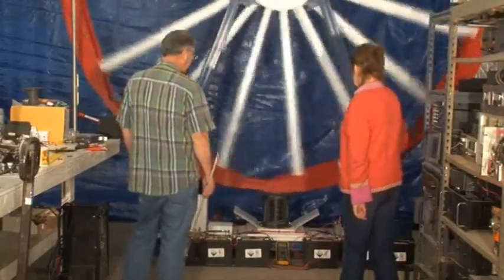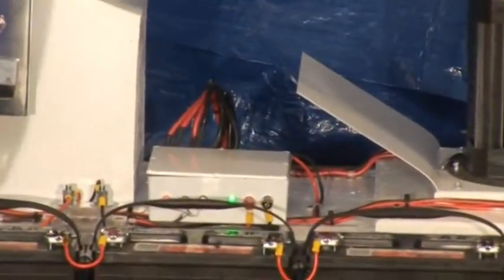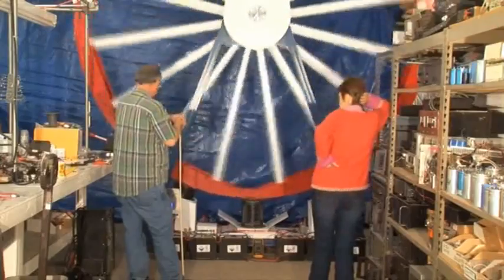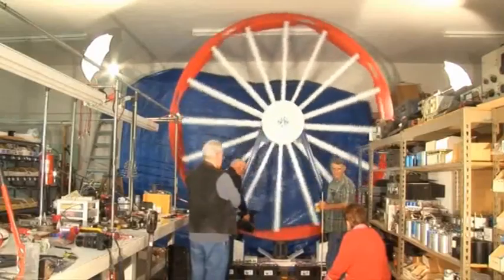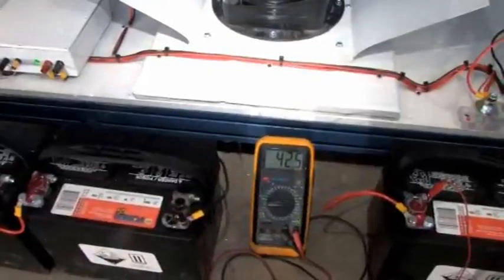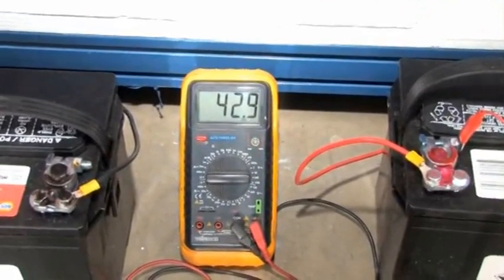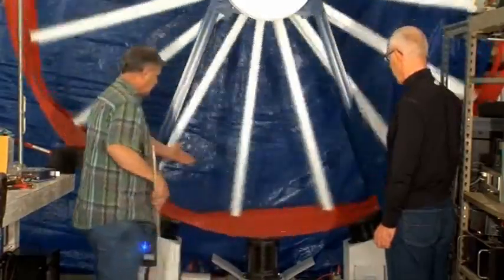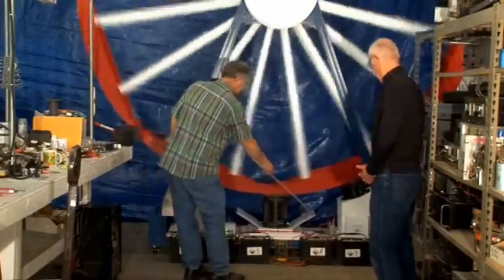Energy From The Vacuum - 23 - Bedini Monopole 16GT Tech Review - pt4